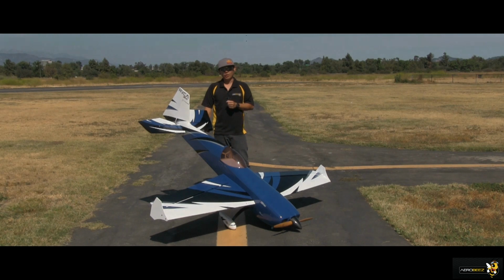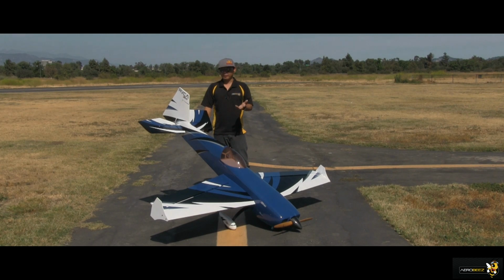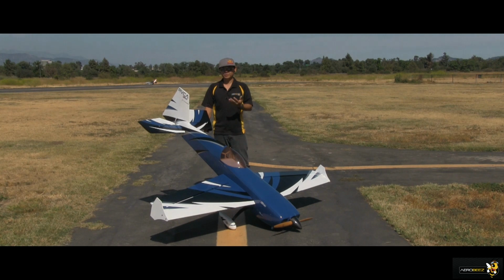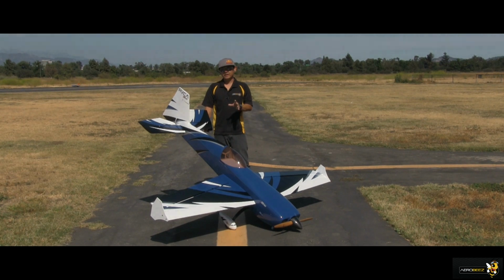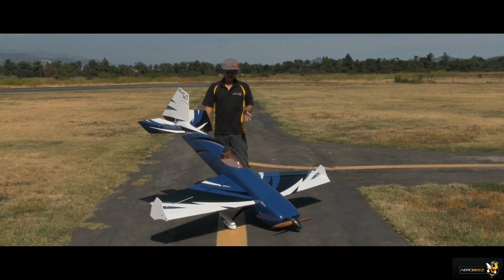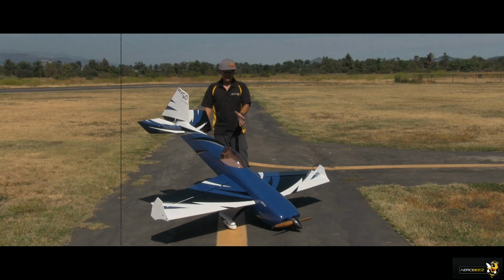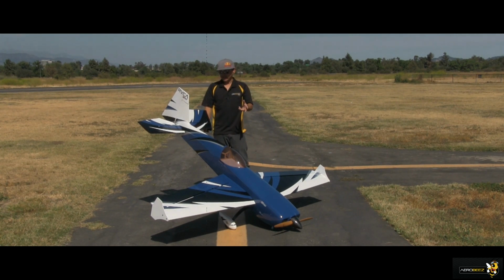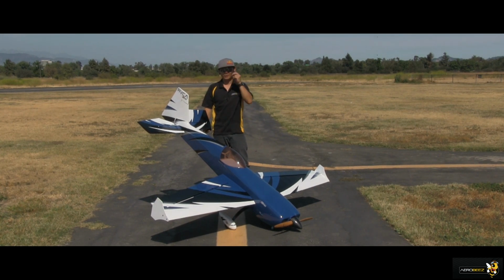Extra 330 90" 3D Series Part 1 with Santiago Perez in HD!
Click Here to check out the Blue 330 ARF at Aerobeez!

Team Pilots Pete, Santiago Perez and Tomas Simatovic, take you on a new series of Flight Character reviews of this Aerobeez Exclusive 90" Extra 330!  This Extra by far has the best in performance levels from hard 3D to Sunday Sport Flying!!  Snap rolls stop on a dime!  Hovers are easy and Harriers are so rock solid!  In this series, Pete will host the show and the Team Pilots will show the various flying styles from clean to mean!  With and without the SFG's!  Links below to chat with Pete and Team Aerobeez!  Stay with the daily happenings with the Team!  Thanks for following!  -Pete